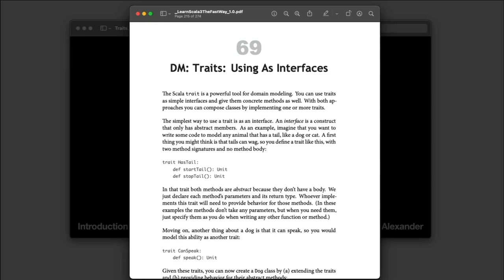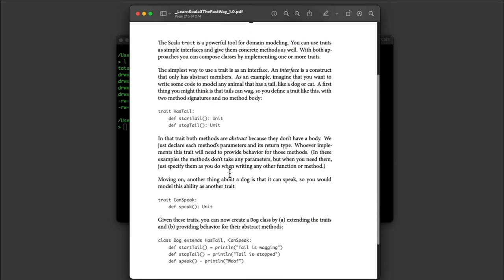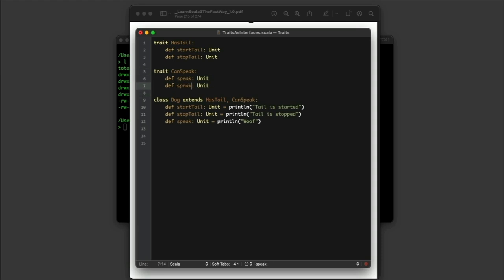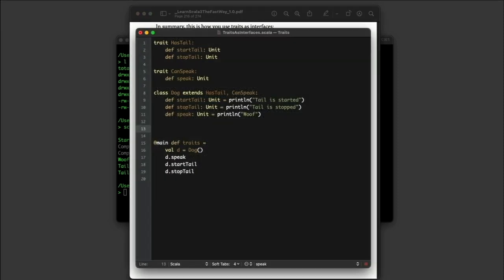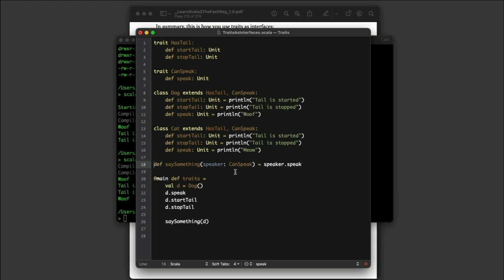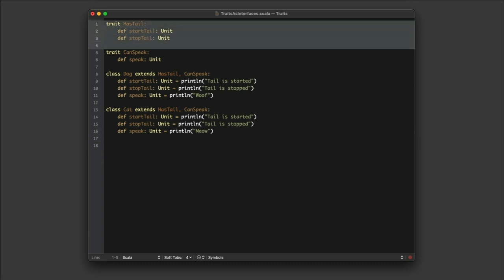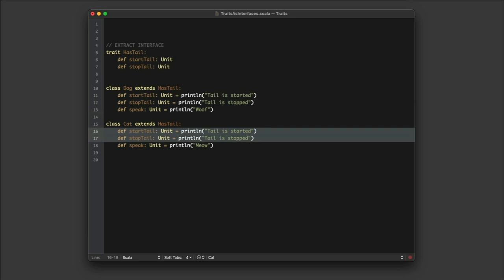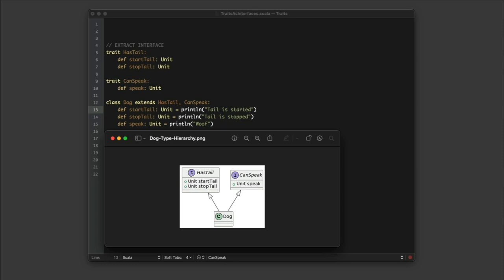40: Scala Traits as Interfaces (Introduction to Scala 3)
At their most basic level, traits can be used as simple interfaces. Like classes, traits can contain members, which are methods and fields.

Members can be:
Abstract
Concrete

In this lesson we’ll just look at abstract members, and see how to use those as we “mix them” into classes, which will provide implementations for them.